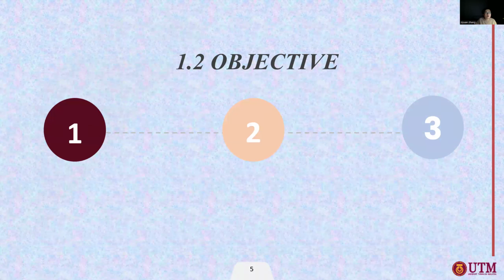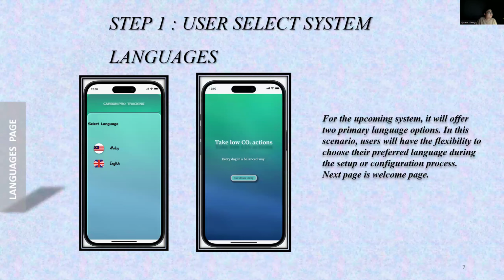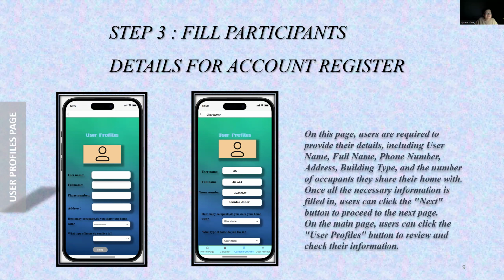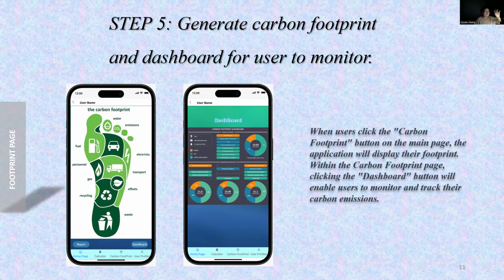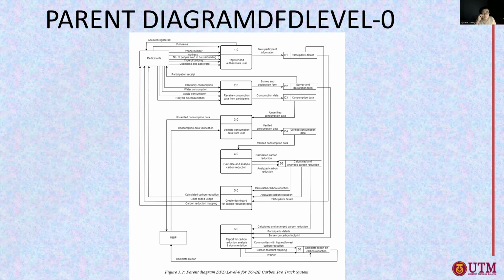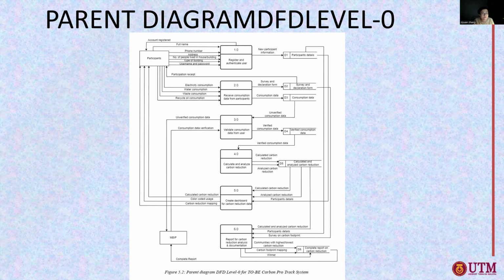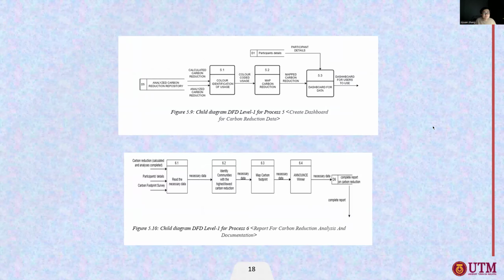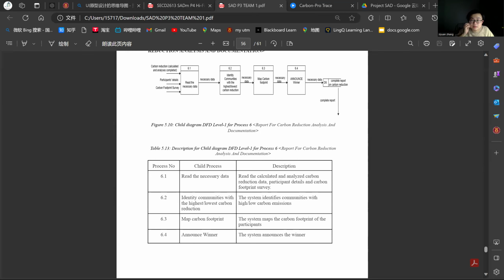SADm Presentation 1